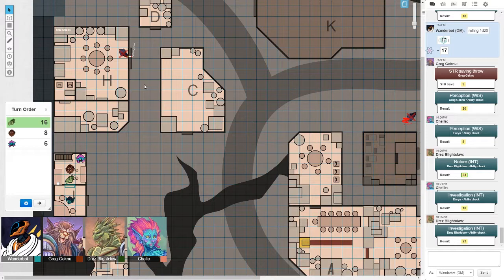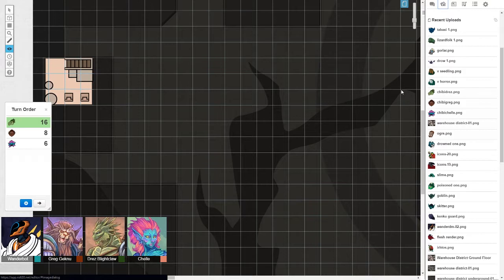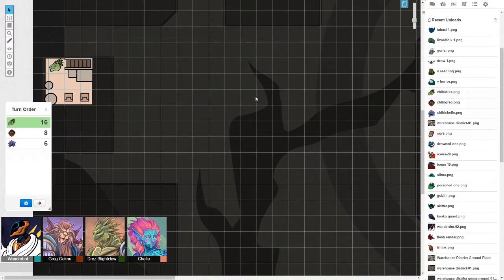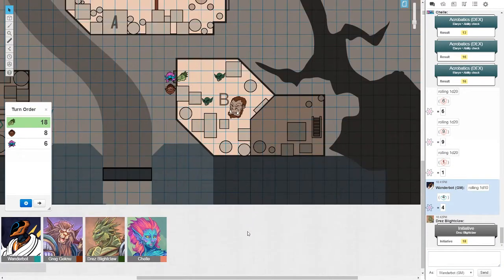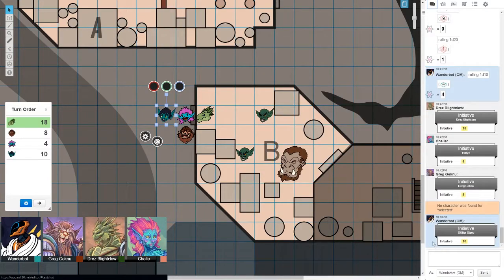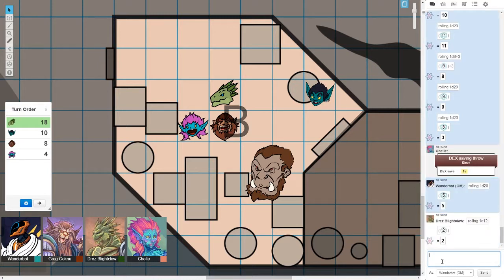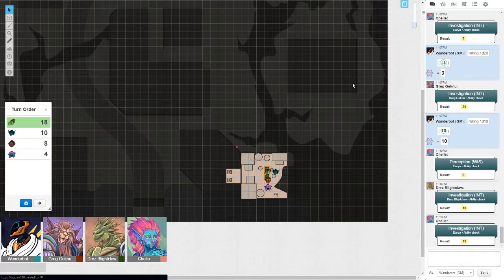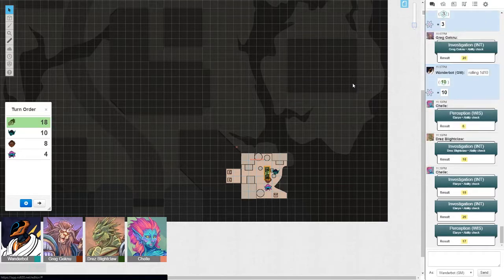Grave of Man-#7: Dungeons and Dragons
Greg - Myself!

Grave of Man is a custom campaign being written by our very own Wanderbots. A dark, moody, sunken city rests nestled in the Earth. Three misfits have come together in a quest to figure out wtf happened and how they got there. Necromancers, Drow, and Tree Tokens await them in this high fantasy adventure!